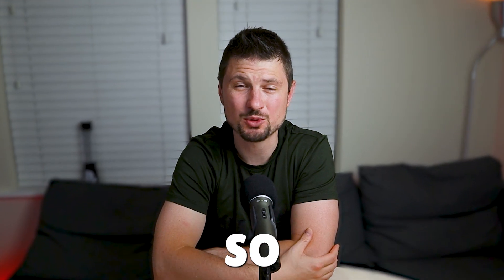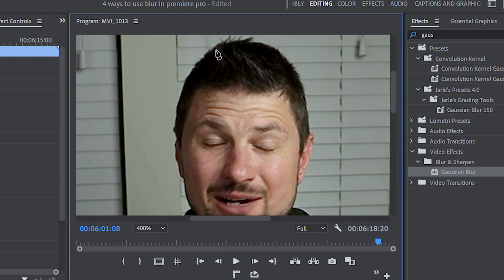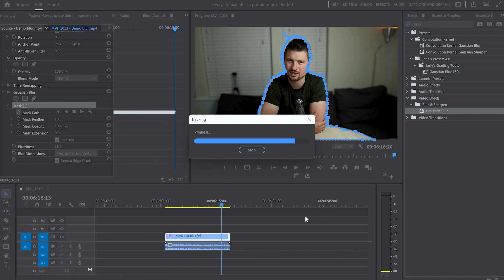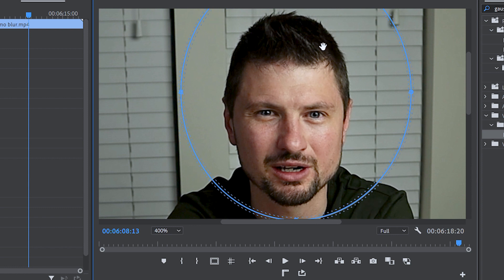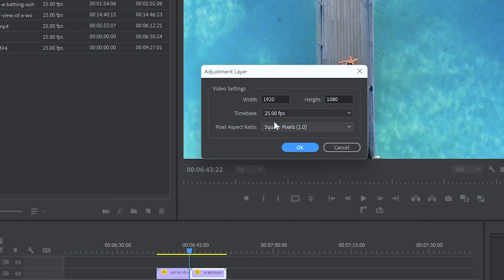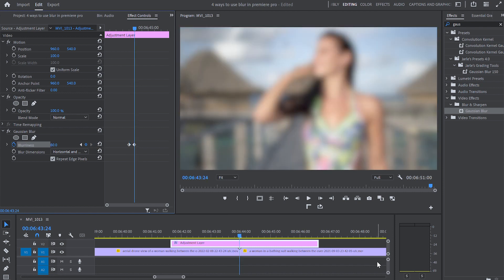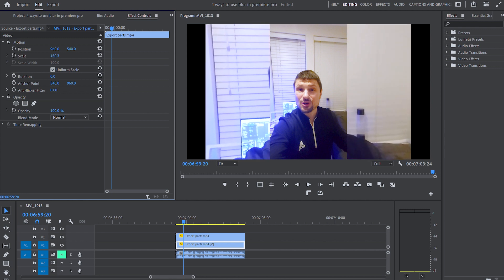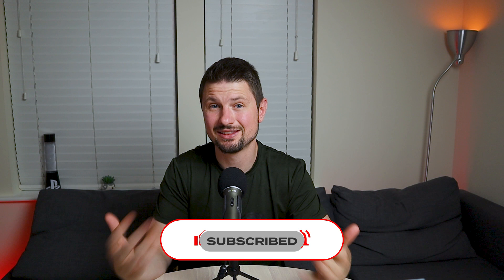4 Ways How To Use The Blur Effect In Premiere Pro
Hey in this video I will show you 4 ways how you can use the blur effect in Premiere Pro.